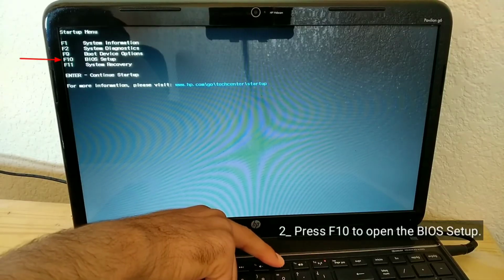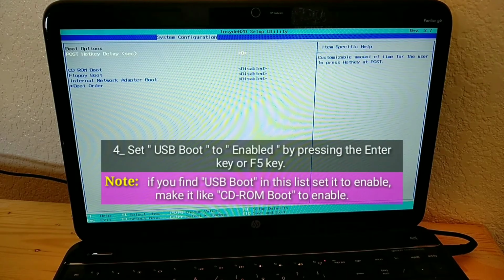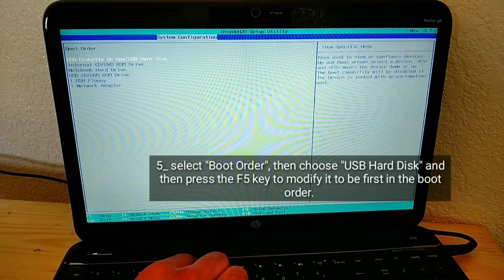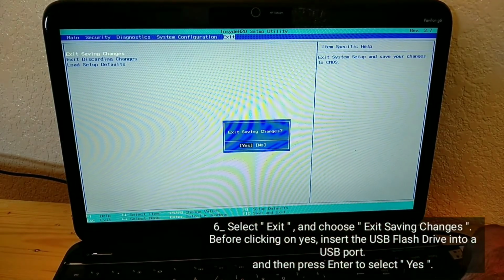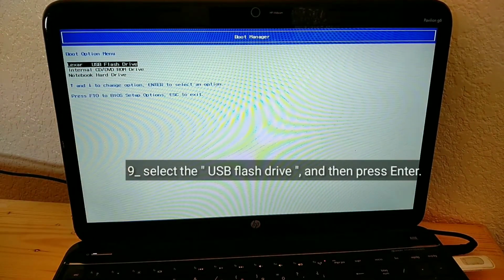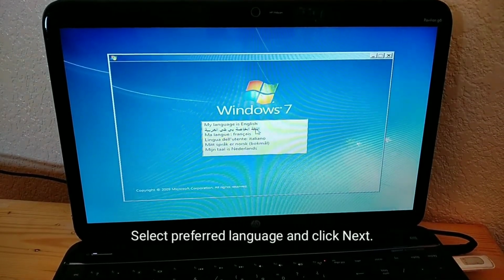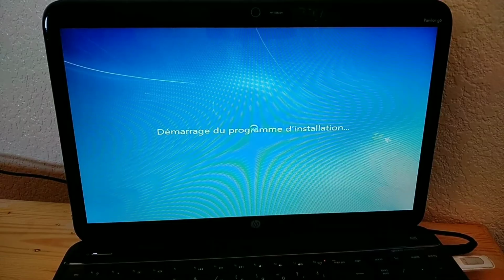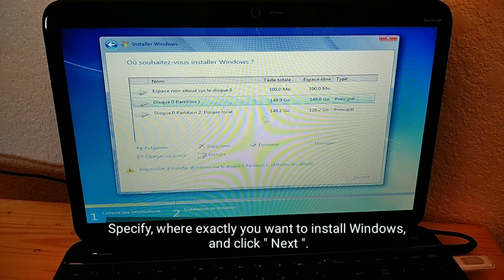How to Boot From USB on HP Pavilion g6 to install Windows 7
Welcome, the best way to boot from USB on hp pavilion g6 windows 7

how to boot hp pavilion g6 laptop from usb,
hp pavilion g6 notebook pc boot from usb,
hp pavilion g6 windows 7 installation,
how to boot windows 10 from usb hp pavilion g6,
hp pavilion g series boot from usb,
hp pavilion entertainment pc boot from usb,
hp pavilion g6 boot from usb,
hp pavilion g6 windows 7 installation problem,
hp pavilion g6 format windows 7,
how to boot hp laptop from usb windows 7,
how to boot windows 7 from usb hp laptop,
hp pavilion g6 windows 7,
hp windows 7 boot menu,
hp laptop install windows 7 from usb